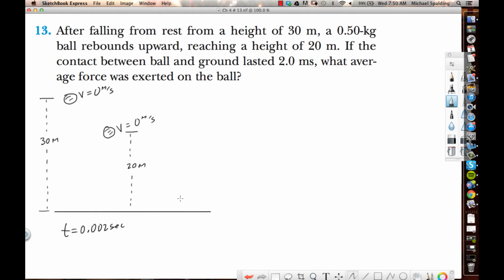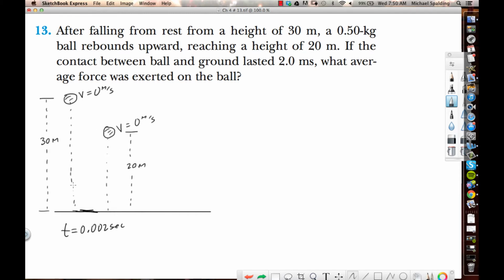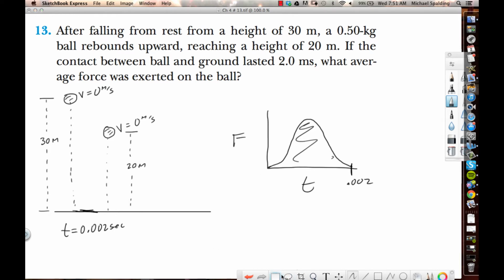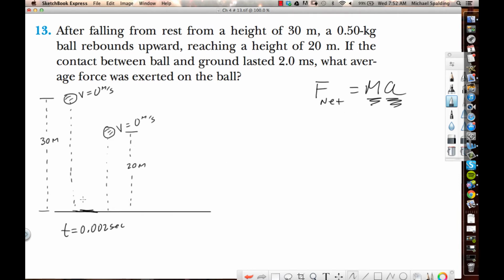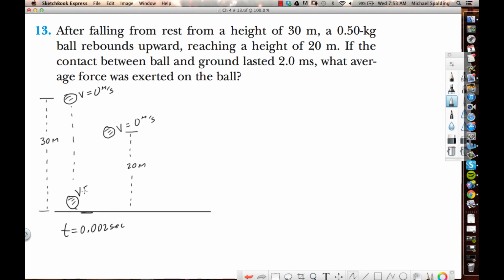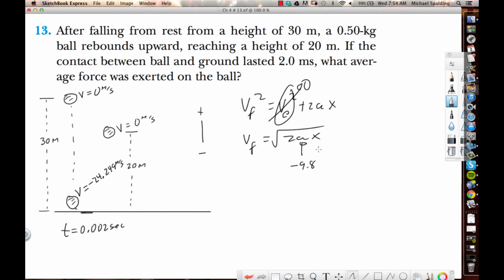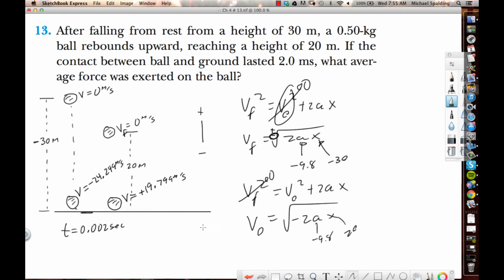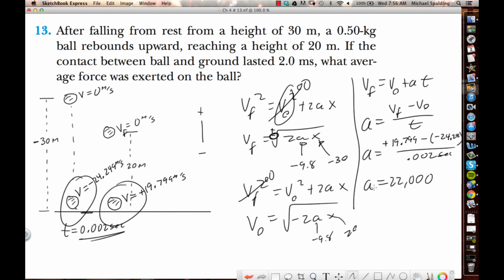Ch 4 # 13.mp4